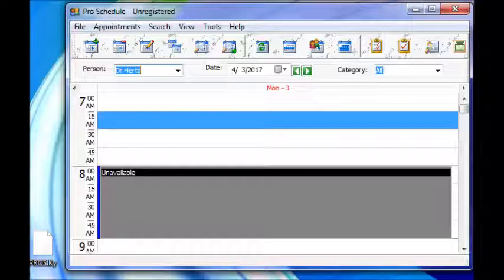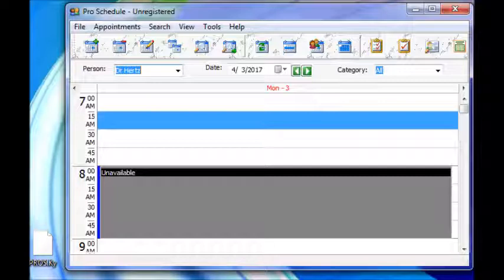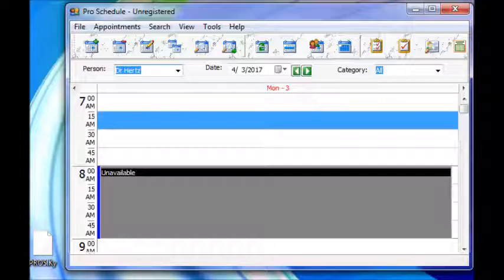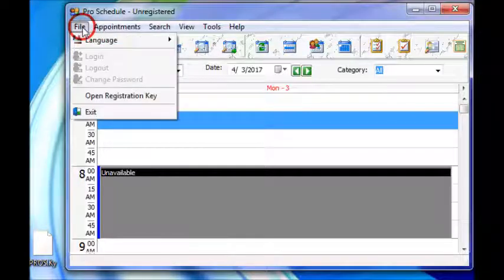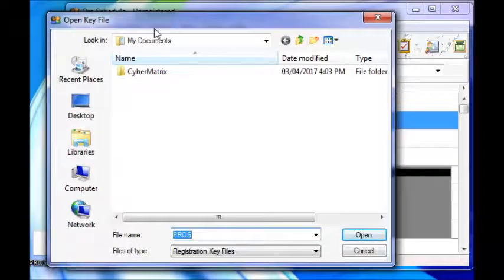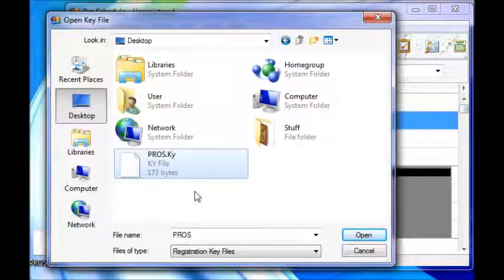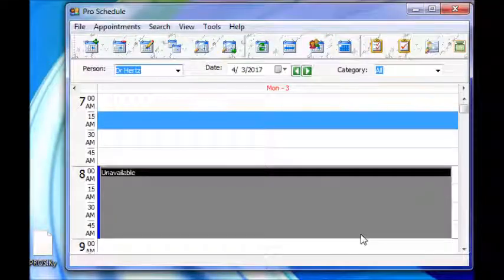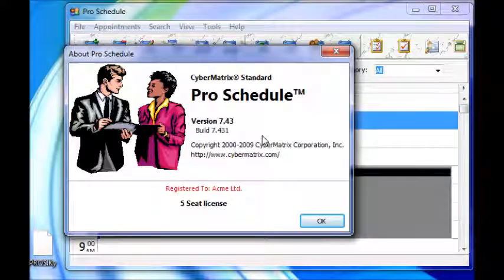Installing Registration Key File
Video show how to install CyberMatrix registration key files to properly register the software.